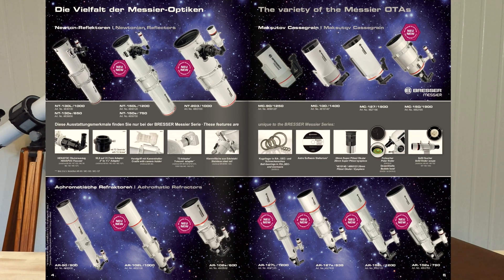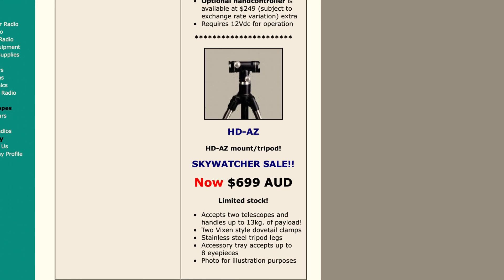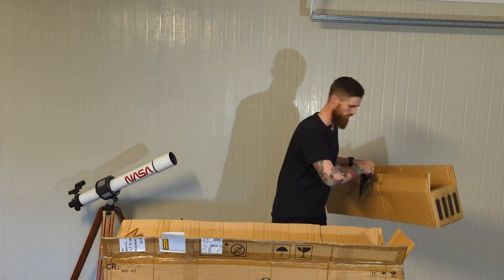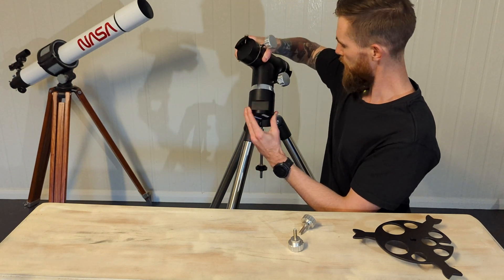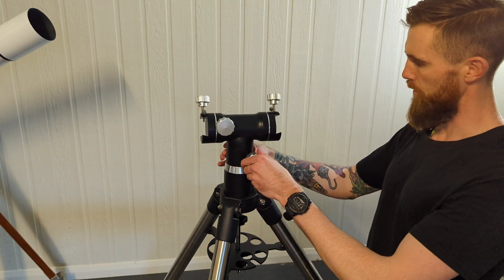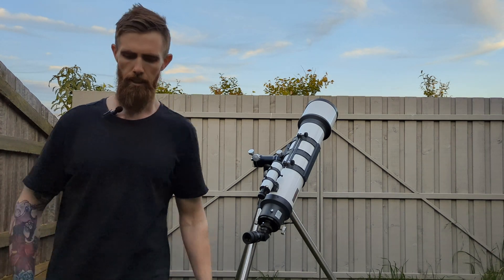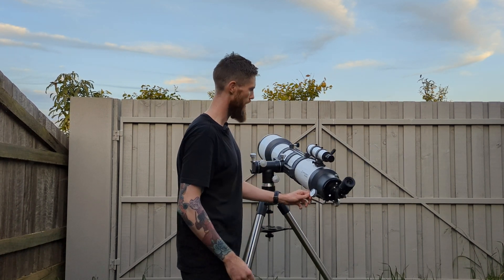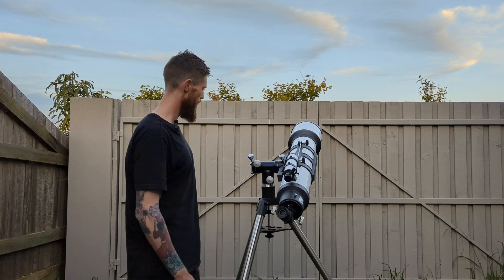Skywatcher HD AZ Telescope Mount Unboxing and Review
Here is my review of the Skywatch HD AZ Mount.

This is a Heavy Duty Alt Az mount which I'm pairing with a Bresser 152mm F5 refractor telescope.